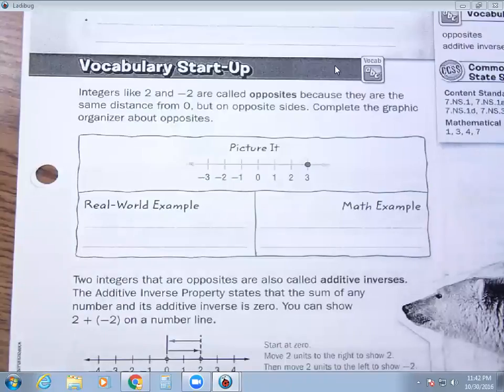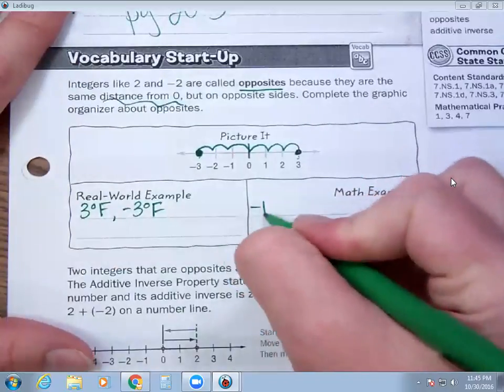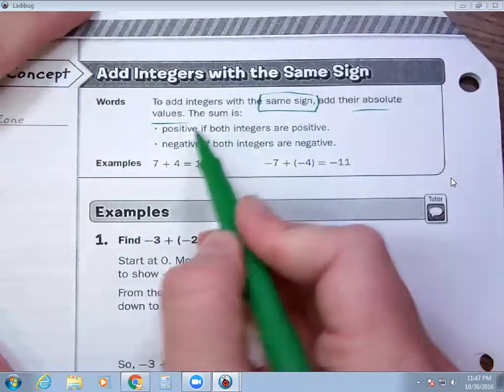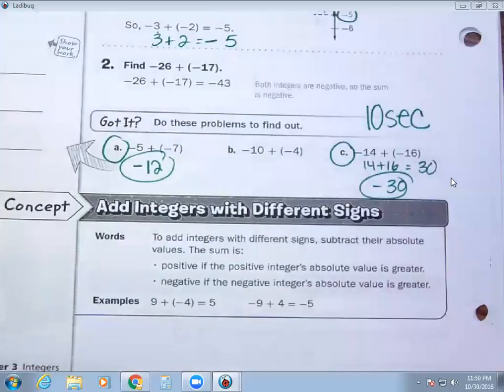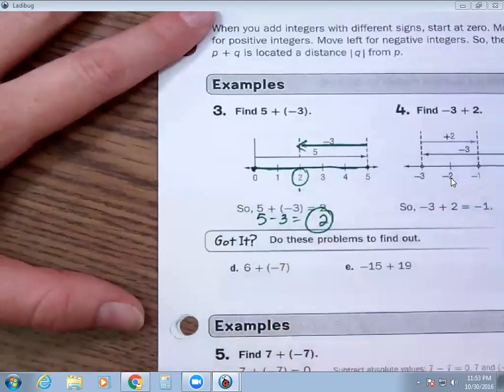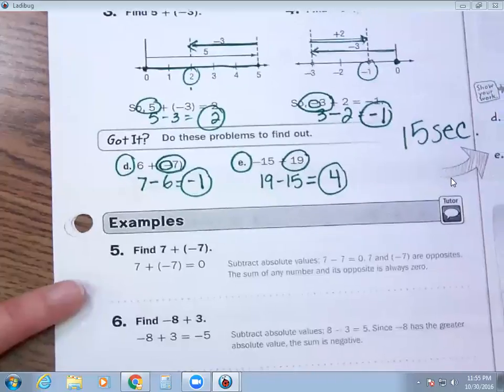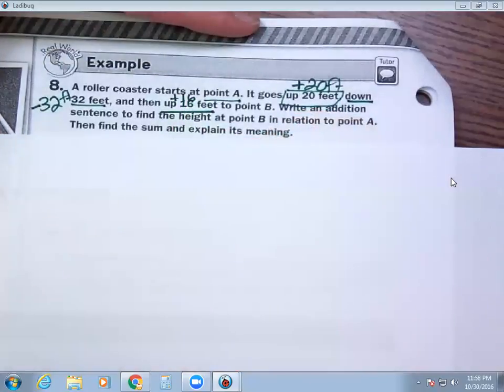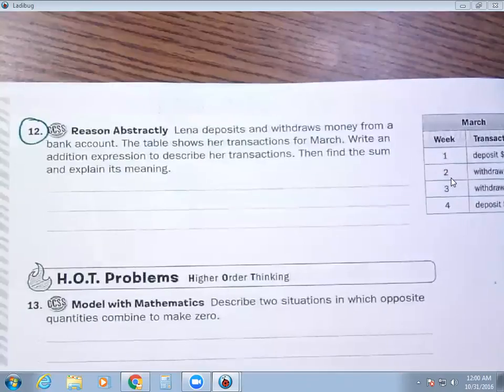CH 3 Lesson 2: Adding Integers